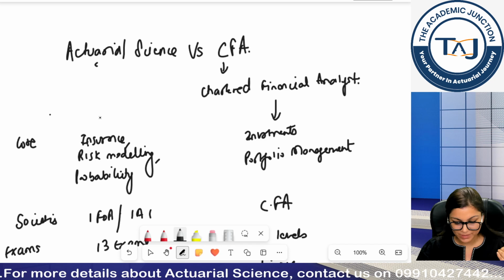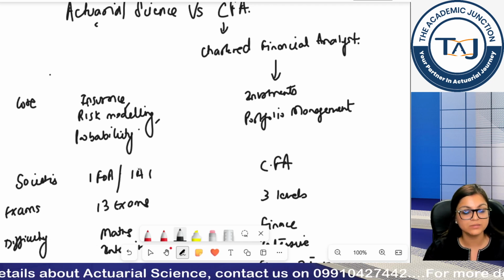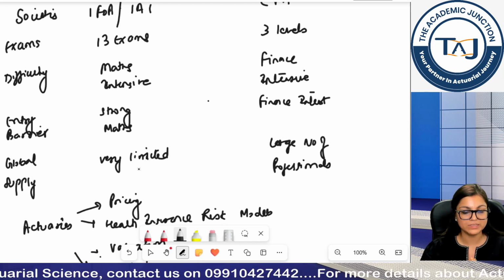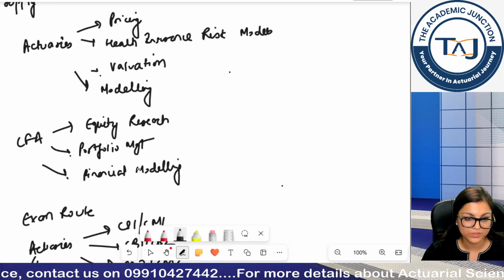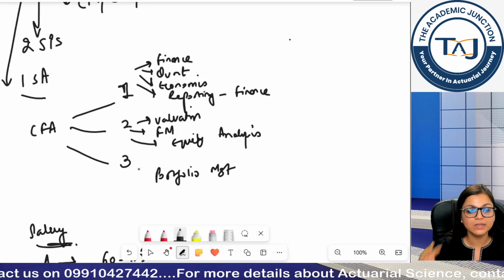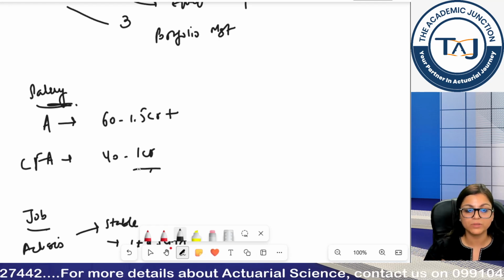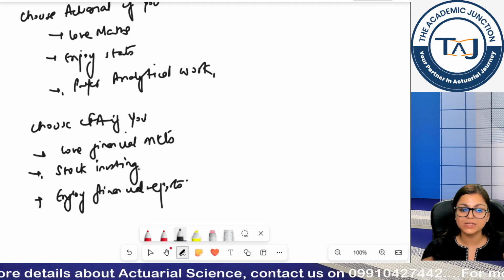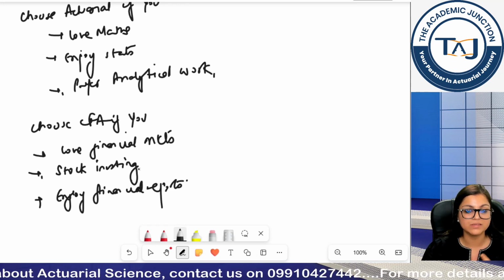Actuarial Science vs CFA | Which Career Reaches Finance Elite Faster? 💰 The Academic Junction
Hello Students,
Actuarial Science vs CFA — which career path gets you to the finance elite faster?

In this video, we break down the key differences between Actuarial Science and CFA in terms of career growth, salary potential, exam difficulty, and long-term opportunities.

If you’re confused between becoming an actuary or a CFA charterholder, this comparison will help you make a clear and informed decision based on your strengths and career goals.

🚀 Whether you're from a maths background or finance-focused, this is a must-watch before choosing your path.